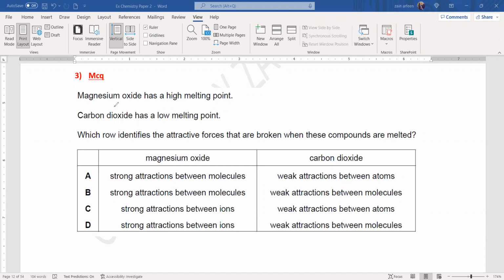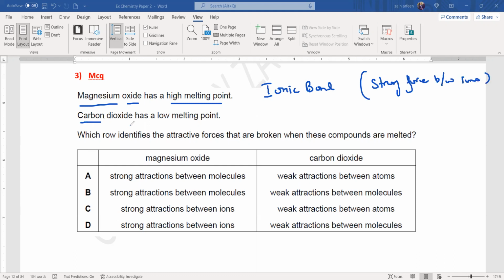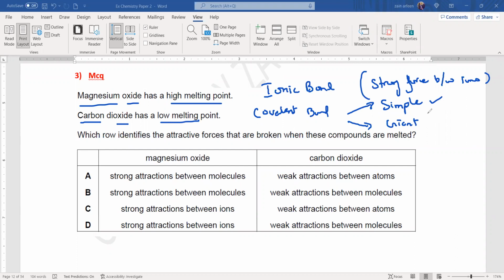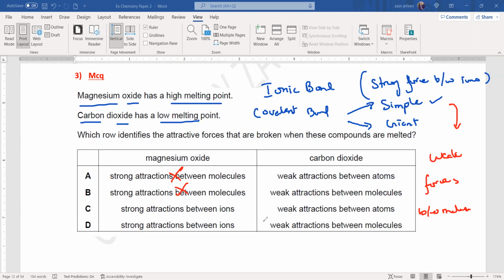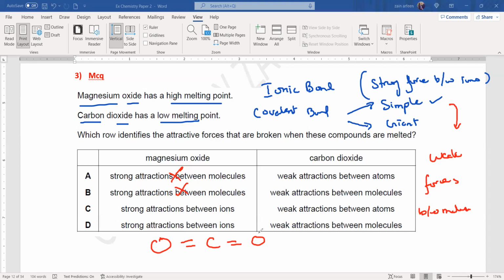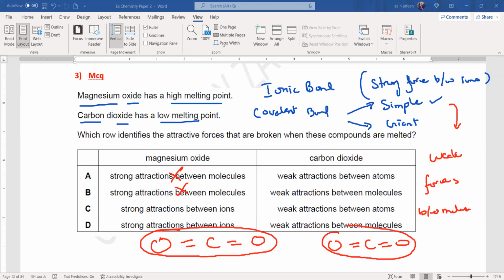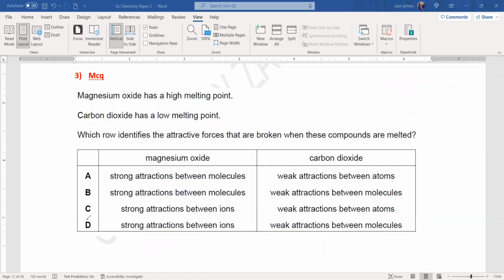Simple Molecules and Covalent Bonds MCQ 3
Topic 2.5 Simple Molecules and Covalent Bonds